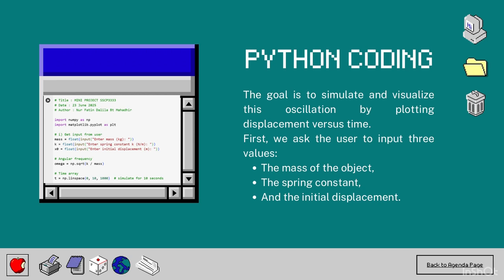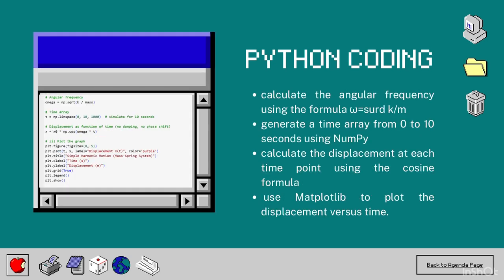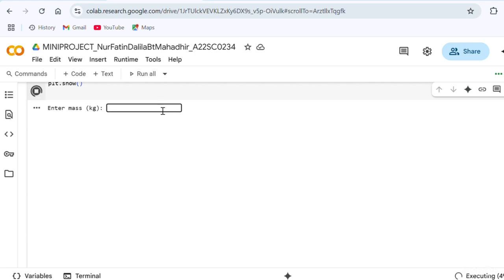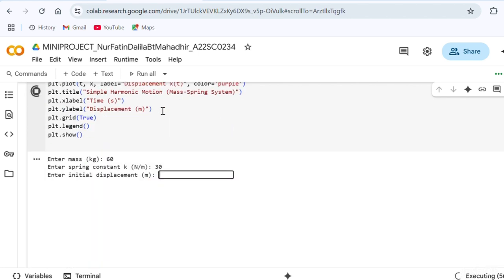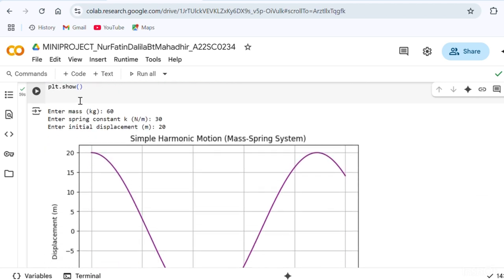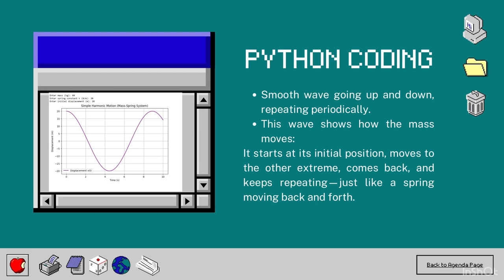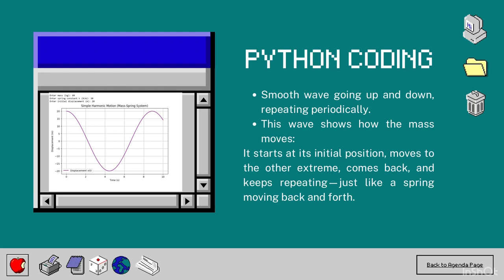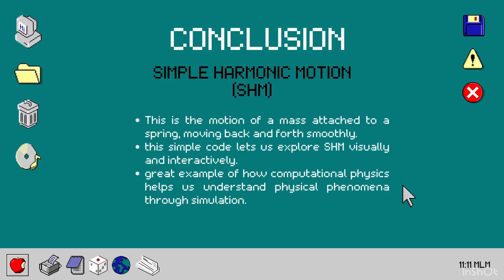MINI PROJECT SSCP3333 COMPUTATIONAL PHYSICS (SIMPLE HARMONIC MOTION)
NUR FATIN DALILA BT MAHADHIR A22SC0234
3/SSCZH
PM Ts. DR ABD RAHMAN TAMURI